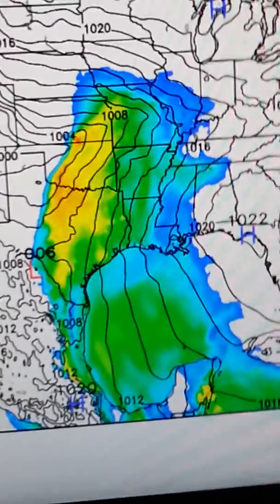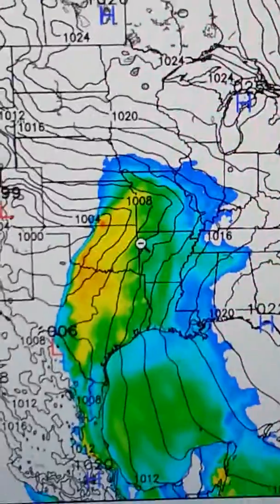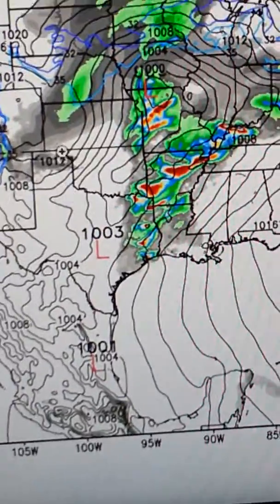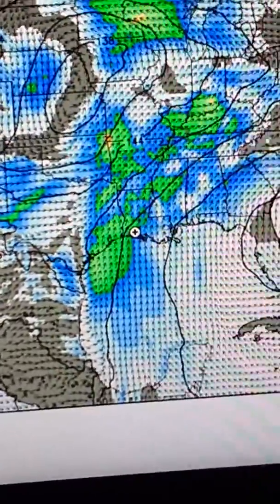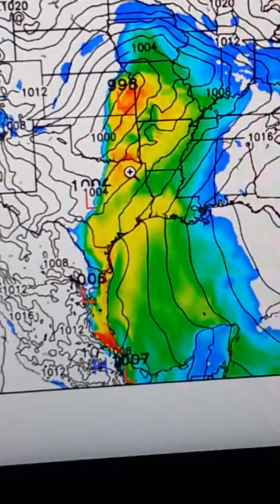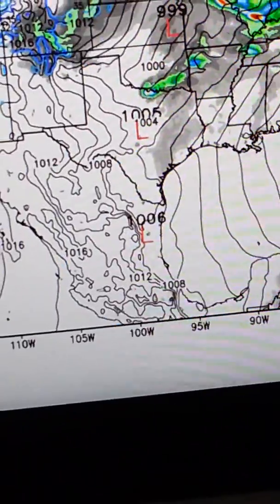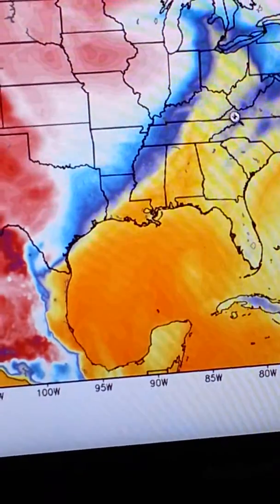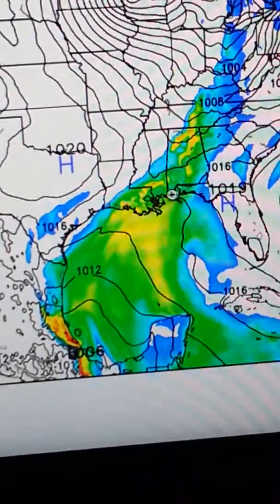This Week's Severe Weather Threat Part 2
A strong frontal system moving across the Midwest during mid to late week will bring potential for widespread severe weather outbreak with the potential for large hail, damaging winds from microbursts, and tornadoes. Watch these videos for details on where I think the threat is most prevalent. Forecast model maps courtesy of Penn State eWall and Weatherbell.com.